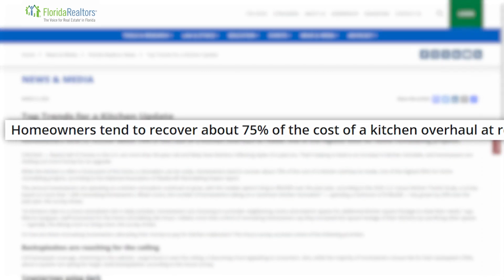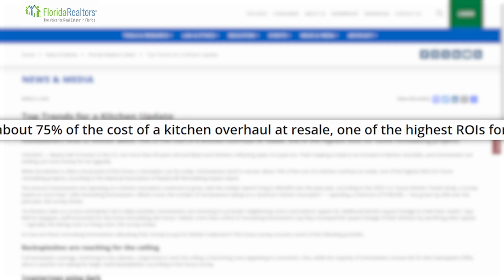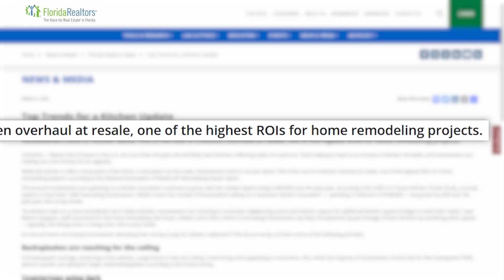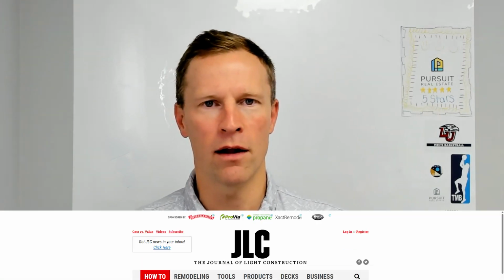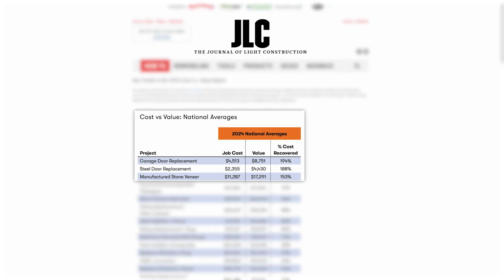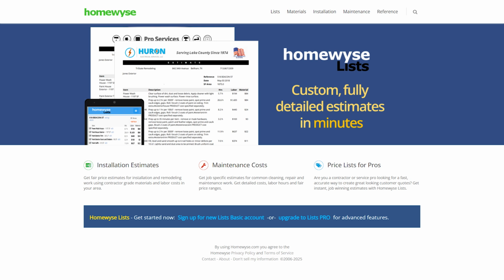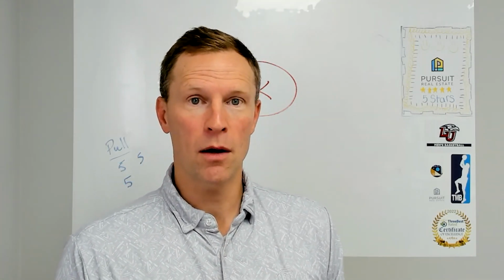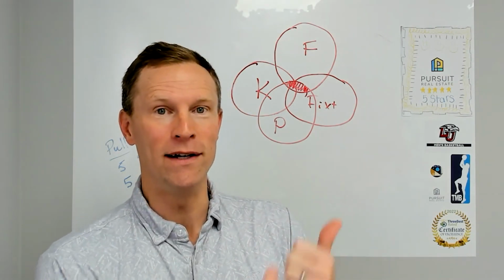Which Renovations Significantly Increases Your Home’s Value?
Home renovations can be a great investment, but not all projects pay off the same way. Some upgrades barely recover their cost, while others can increase your home’s value significantly. Today, I’ll break down which renovations offer the best return and how strategic bundling can help maximize your investment. For instance, combining a kitchen remodel with new flooring and fresh paint can make your home more attractive to buyers and boost resale value.

CHAPTERS:
00:00 - Introduction
00:44 - Kitchen updates
01:06 - Cost vs. value tools
01:54 - Smart way to add value
04:23 - Wrapping up

🔻ABOUT US🔻

With almost two decades of experience in the real estate industry, I began my journey as a real estate agent in 2007 after working in the mortgage business. In 2011, I took on the role of broker/owner at ERA Heavener Realty. Then in 2023 we opened an independent brokerage, Pursuit Real Estate.

Throughout my career, I have successfully brokered over a thousand transactions and personally bought and sold more than 80 homes. Notably, I was privileged to be nominated to the Jacksonville Business Journal's 40 Under 40 (I'm no longer under 40 though!).

These experiences have equipped me with the wisdom to navigate the challenges of the real estate market, enabling me to guide you effectively and help you steer clear of potential obstacles.

Beyond my professional pursuits, I love traveling alongside my beloved wife to fun and exciting places (though the destinations have become less fascinating as we have more kids.  I.E. Disney). Additionally, spending quality time with our little ones, Anniston, Miles, Ava, Lily, and Leighton, brings me immense joy. And, despite losing a step or two, I still love playing basketball.

👉Selling your Jacksonville home?

👉Buying a Jacksonville home?

Jeff Riber
Pursuit Real Estate

🔻FOLLOW US 🔻